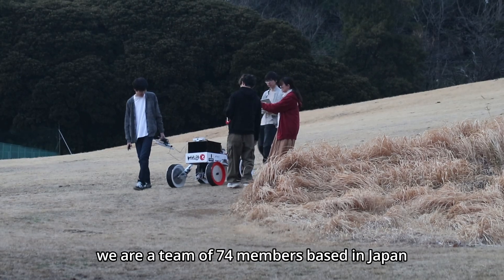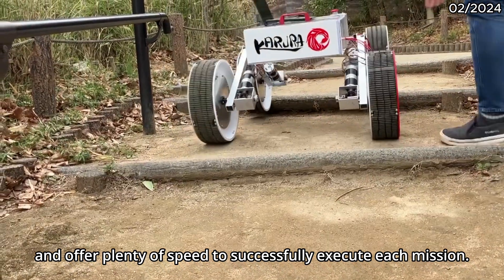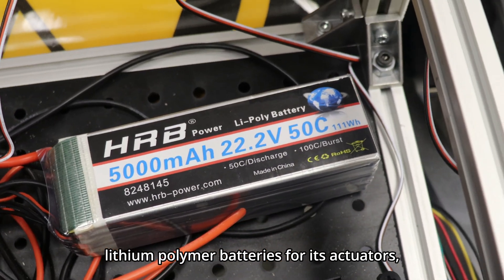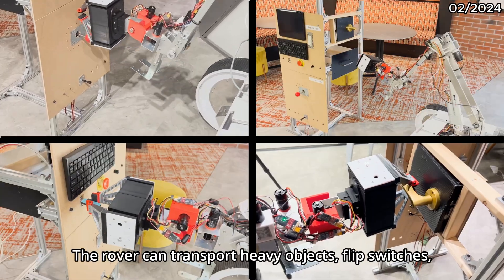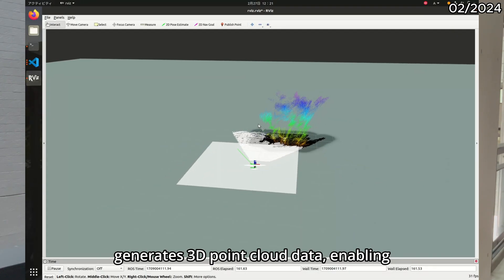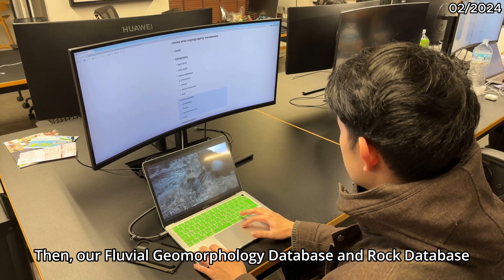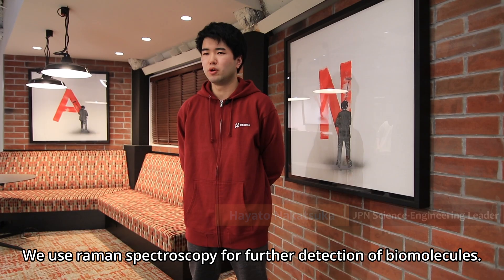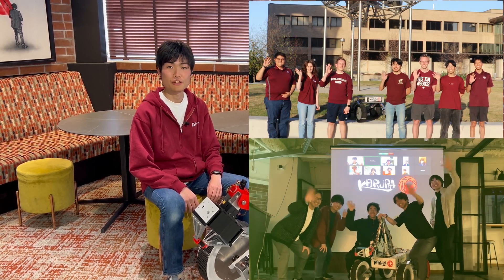KARURA International Rover Team | 2024 University Rover Challenge SAR ver.2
Welcome to KARURA.
Our team, consisting of students from Japan and the United States, is engaging in international development with the goal of competing in the URC (University Rover Challenge) and becoming a model case for international development.

00:00 - Intro
00:15 - Mobility
01:49 - Arm
02:37 - Autonomous Navigation
03:20 - Science
04:46 - Ending

university rover challenge
University Rover Challenge
URC
urc
sar
SAR
KARURA
karura